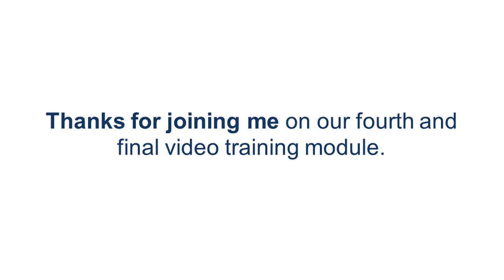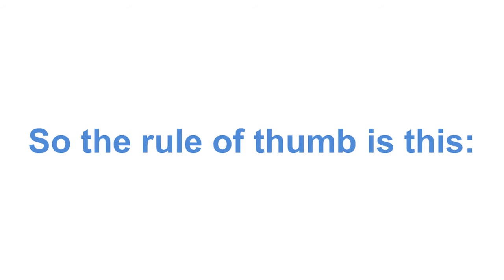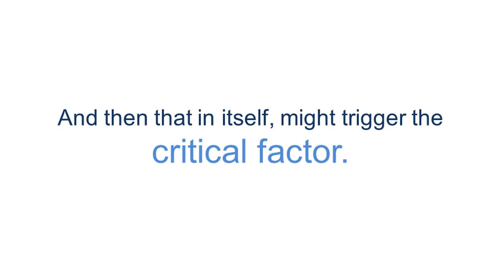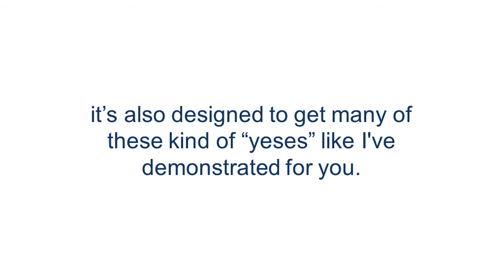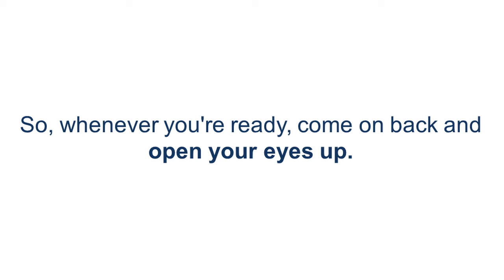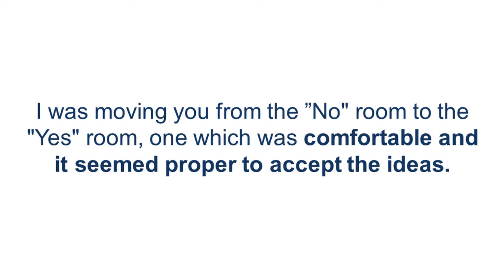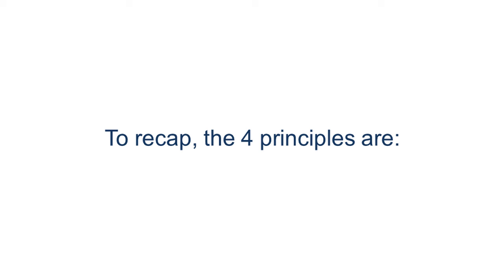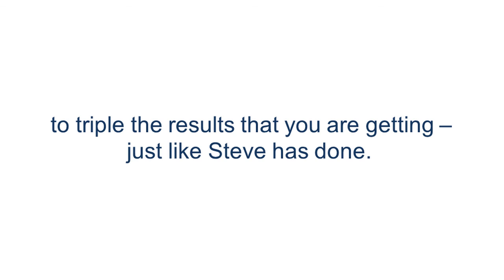29 August 2020(1)